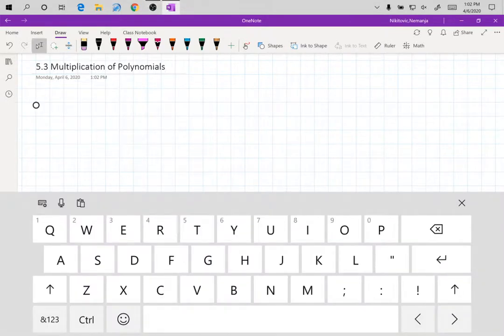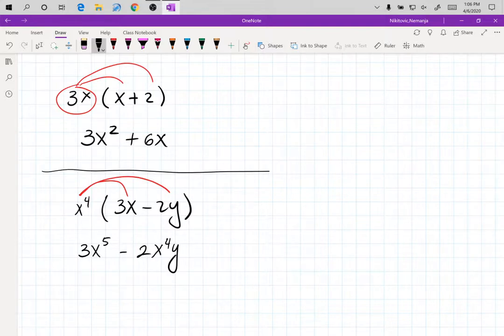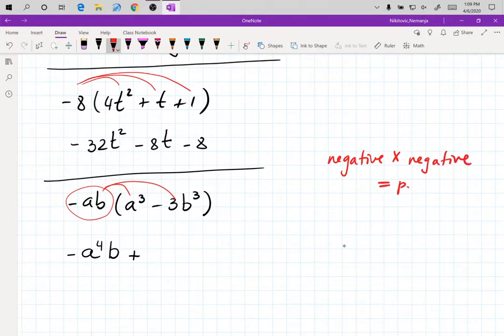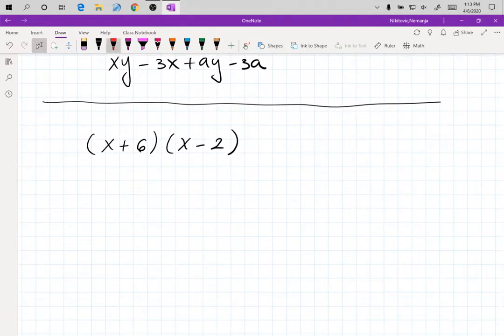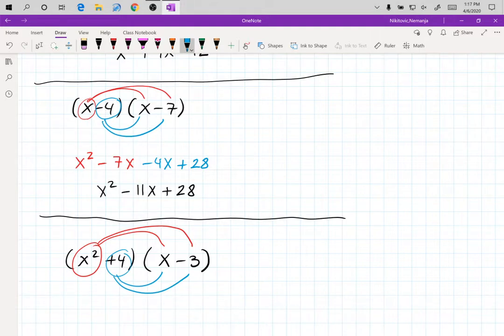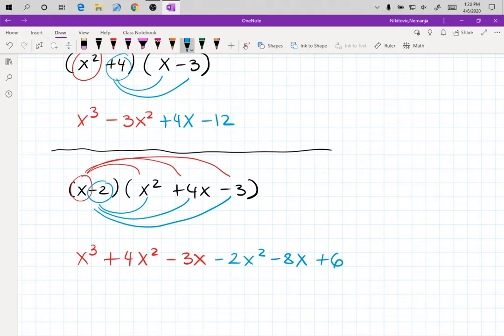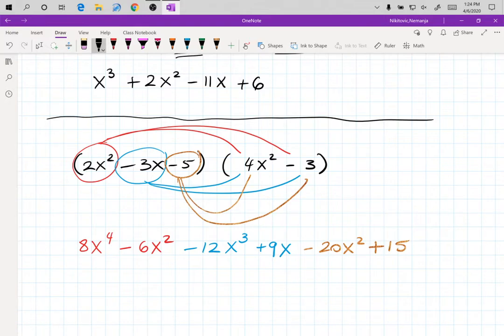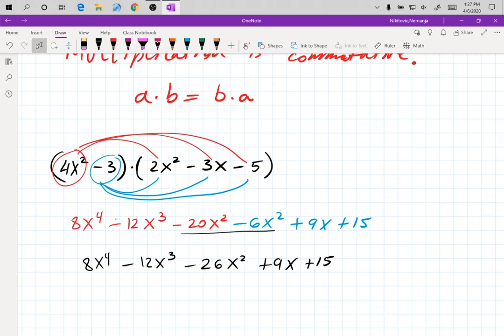Nemanja Nikitovic Live Stream (Elementary Algebra 5.3 Multiplication of Polynomials)